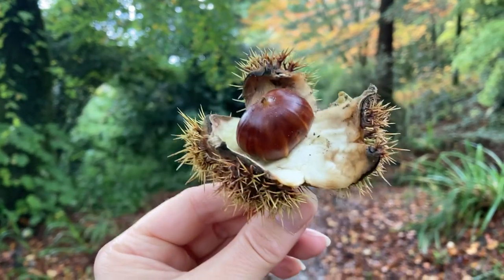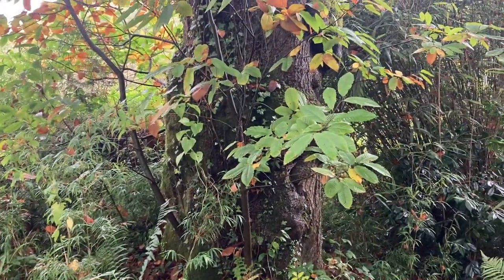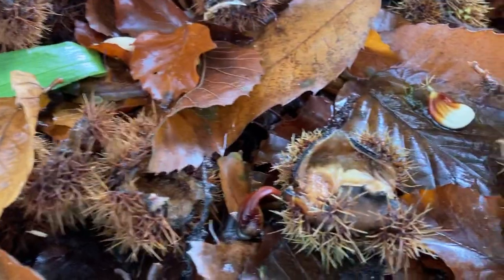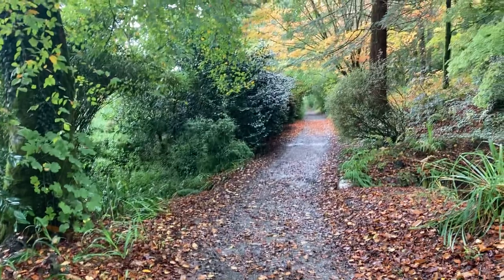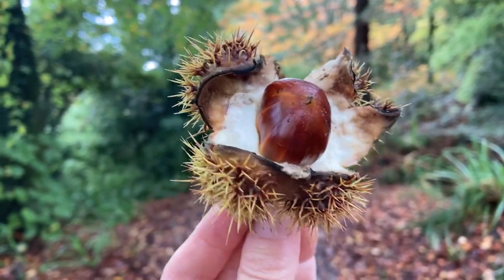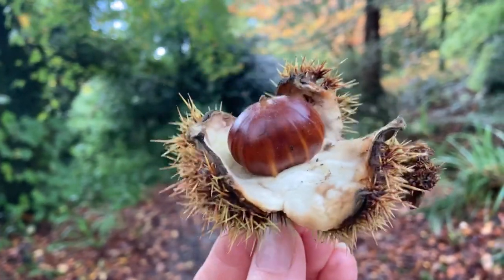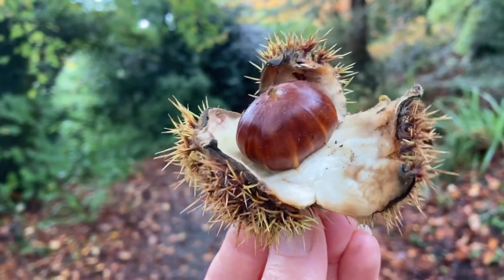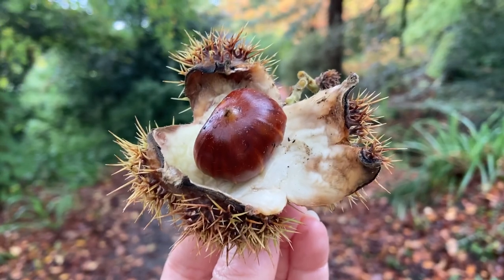Sweet Chestnut Magic.￼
While the chestnuts from the horse chestnut tree cannot be eaten, those from the sweet chestnut can. This today was a most magical moment with an encounter with an amazing sweet chestnut tree.